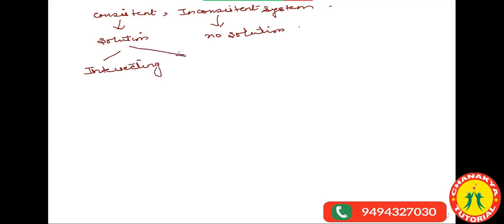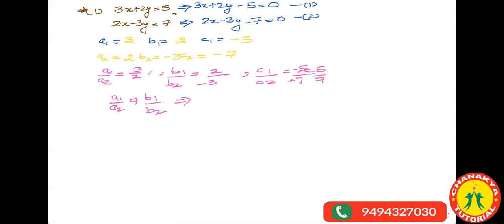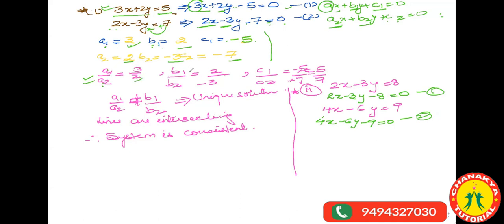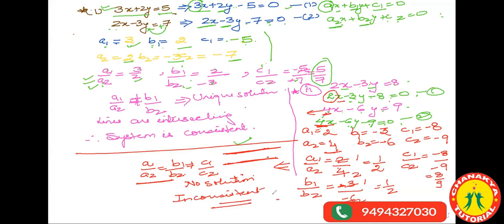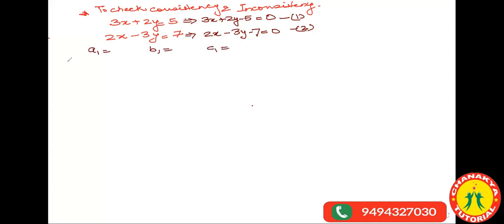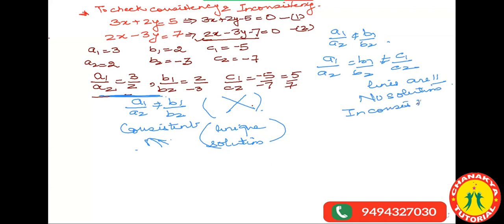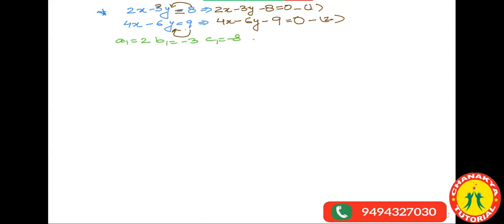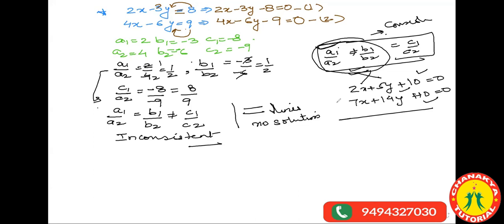Equations in two variables L4